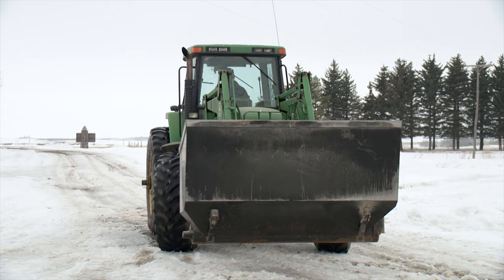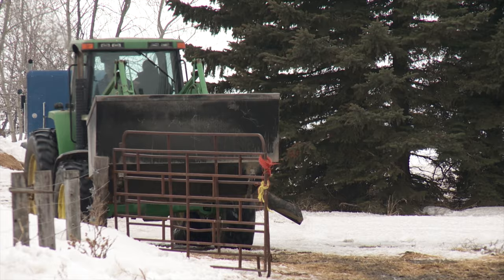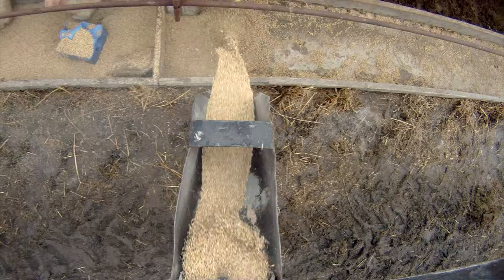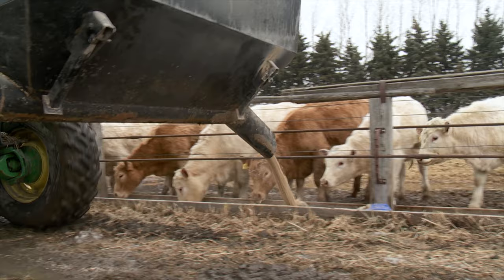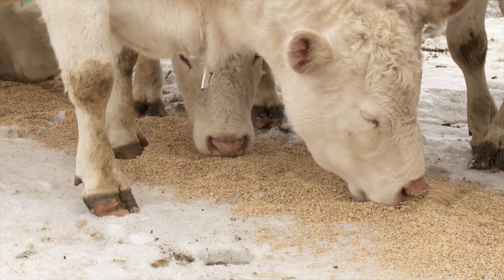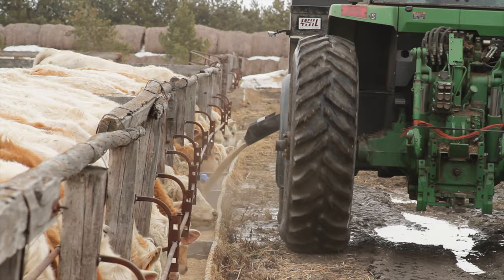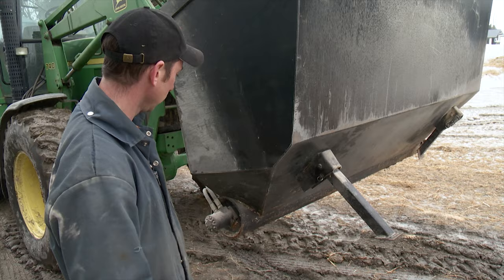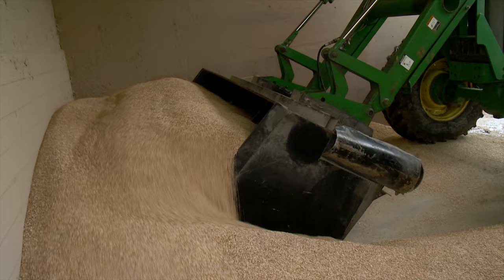Front End Auger Feed Bucket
Air Date: December 2011
Location: Mariapolis, Manitoba, Canada
See an amazing 57 bushel feed bucket mounted on a 7810 John Deere invented by Lawrence Delichte in Manitoba. The hydraulic powered auger flighting runs the full length of the bucket and of course the operator can turn it on and off from the cab. The unit has a quicktatch design and can fit onto most front loaders on the market. At the time of our visit the buckets were being sold from $2,000 to $2500 depending on the size of the buck.